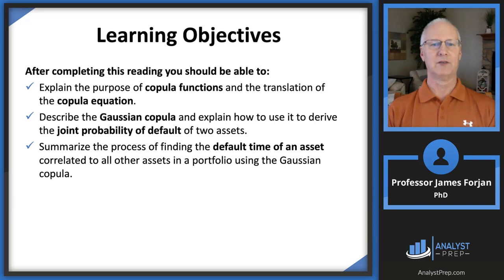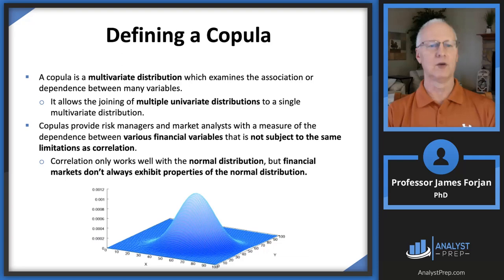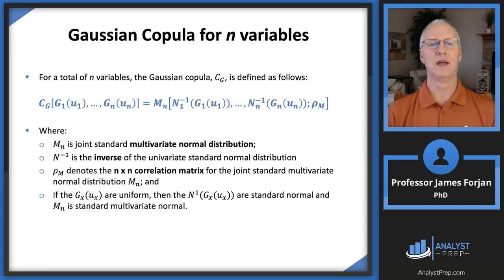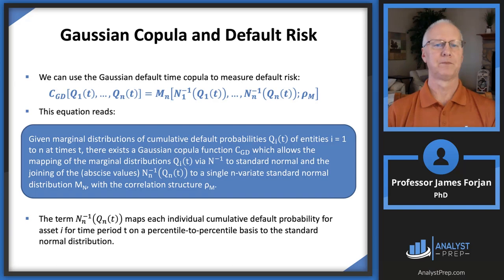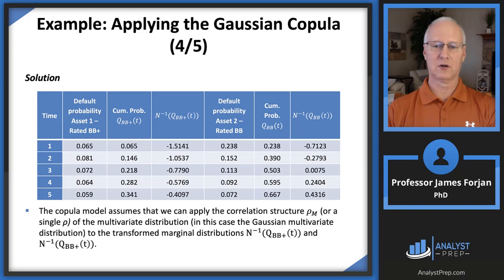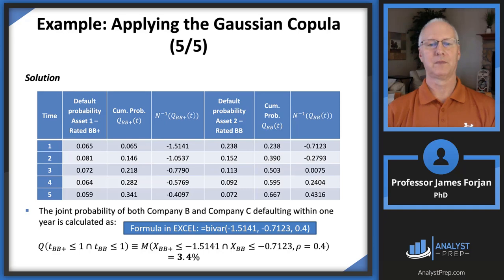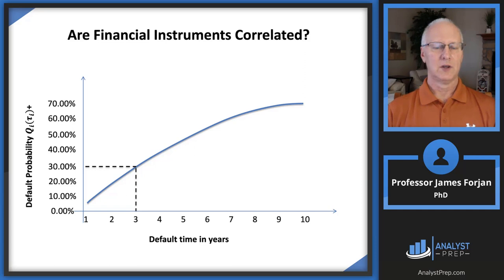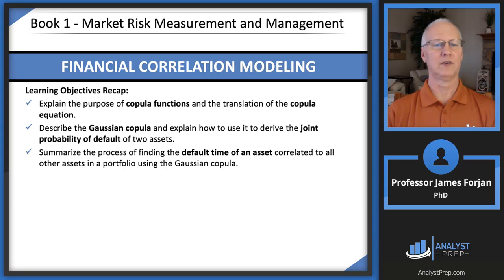Financial Correlation Modeling – Bottom-Up Approaches (FRM Part 2 2023 – Book 1 – Chapter 9)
After completing this reading you should be able to:
 - Explain the purpose of copula functions and the translation of the copula equation.
 - Describe the Gaussian copula and explain how to use it to derive the joint probability of default of two assets.
 - Summarize the process of finding the default time of an asset correlated to all other assets in a portfolio using the Gaussian copula.